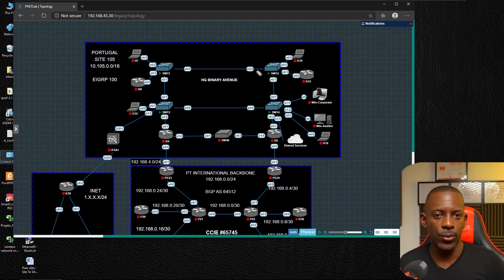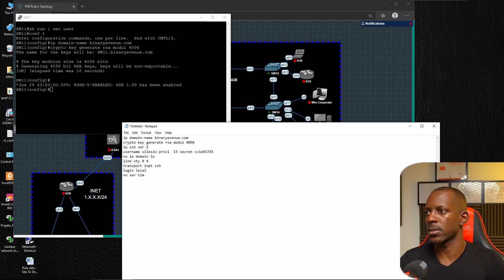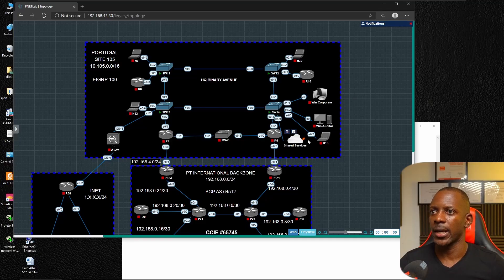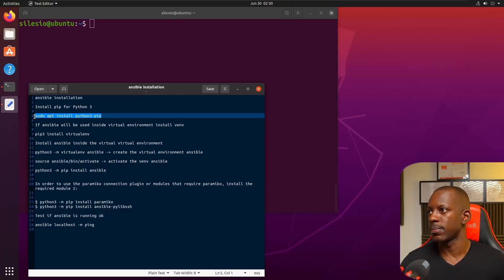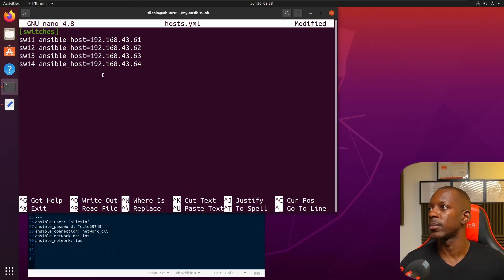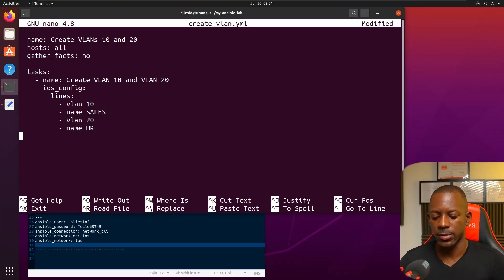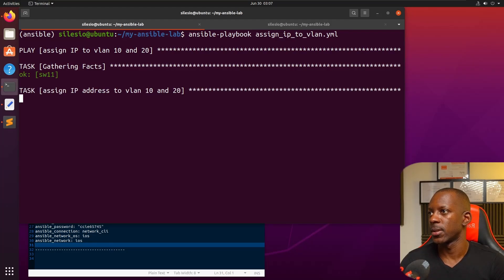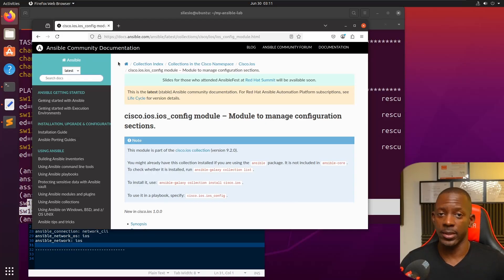Ansible Network automation for Cisco Devices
You'll learn how to set up a network for automation using ansible.

🚀Want to get in Cybersecurity, Networking, or Cloud? INE has great discounts on the best training plans to help you get there faster.